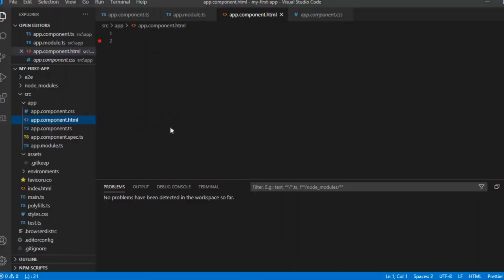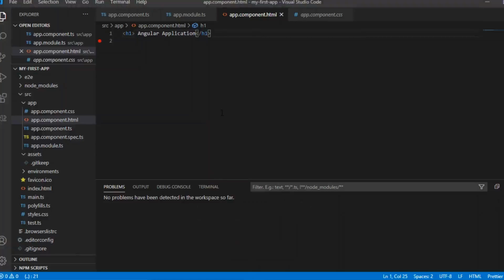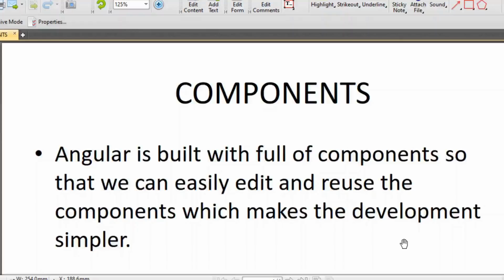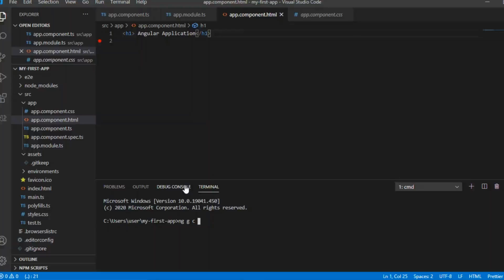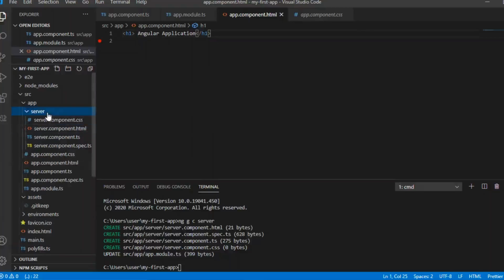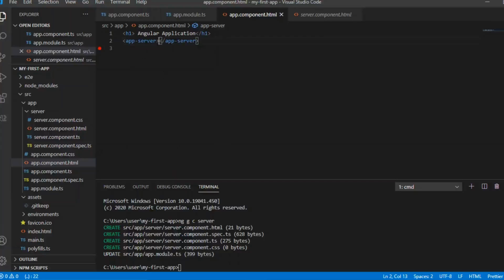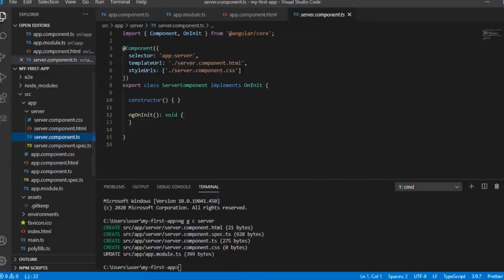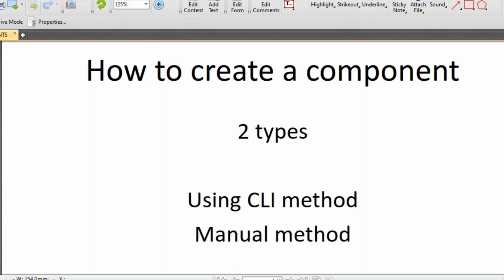Part-2 Angular components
Discuss About Angular components